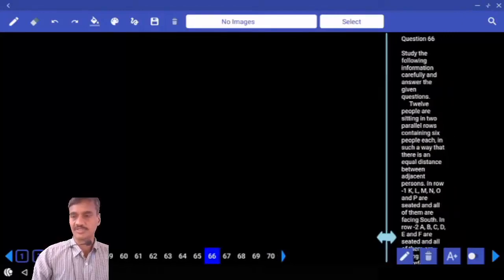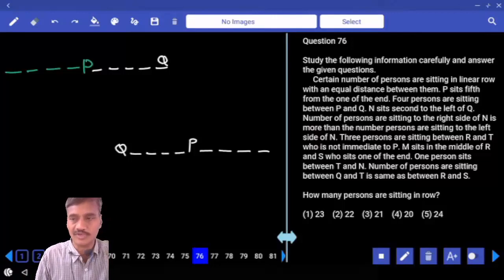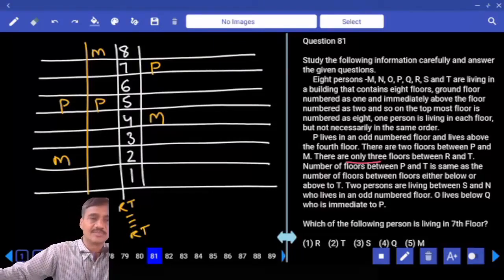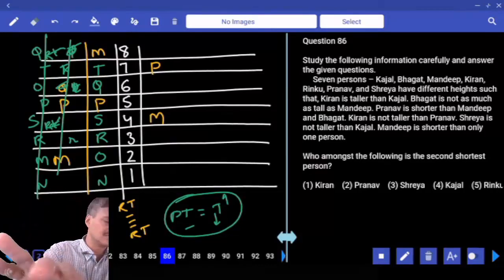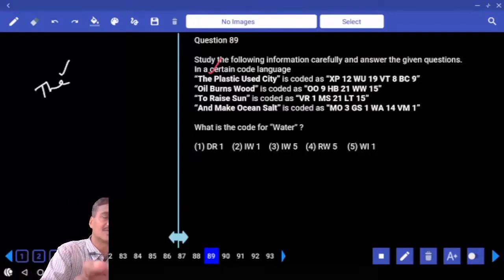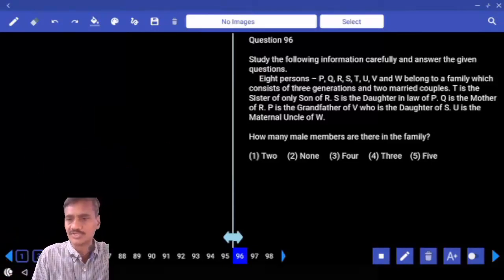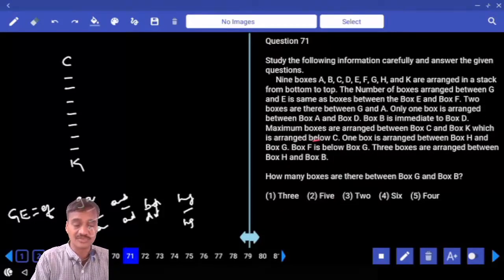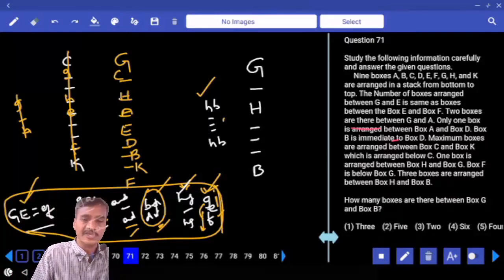REASONING PRACTICE SET | IMPORTANT QUESTIONS WITH SHORT TRICKS FOR UPCOMING BANK EXAMS | SBI | IBPS